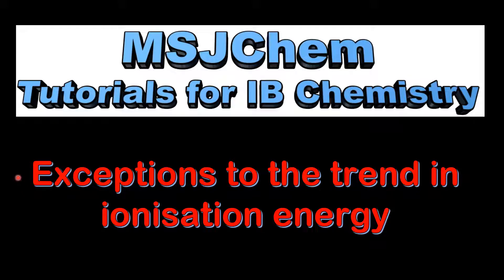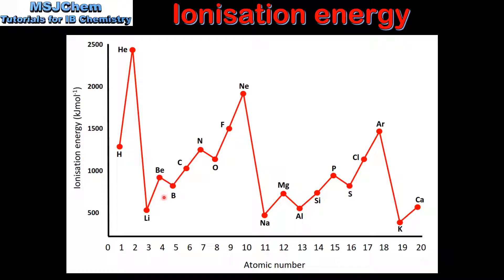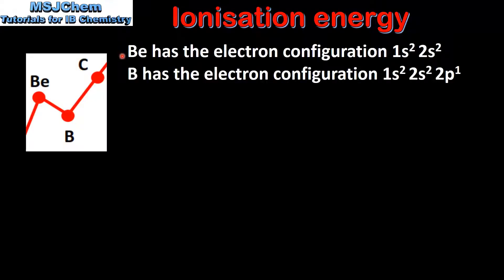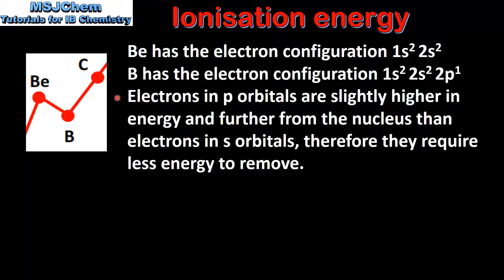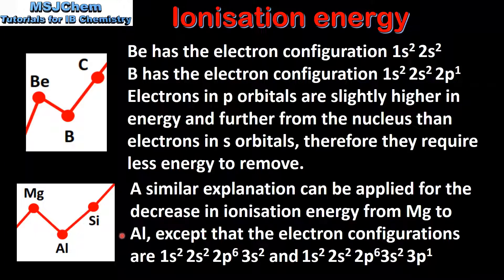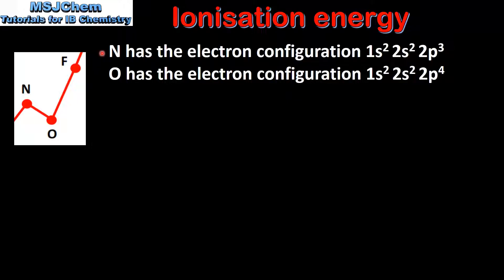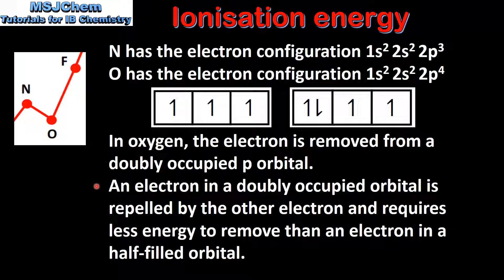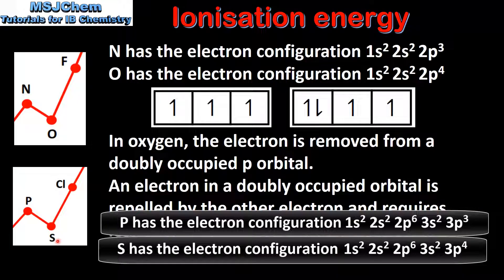S3.1.7 Discontinuities in the trend of first ionization energy across a period (HL)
This video covers the discontinuities in the trend of increasing first ionization energy across a period.